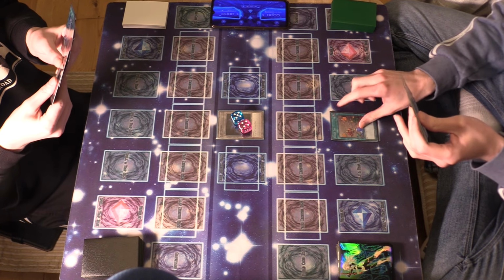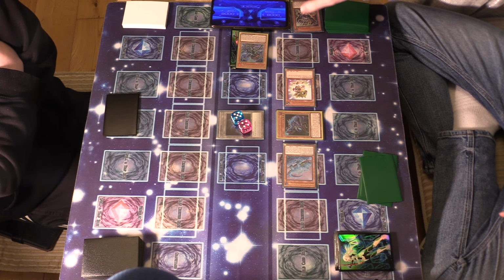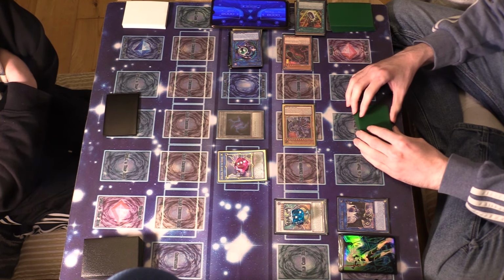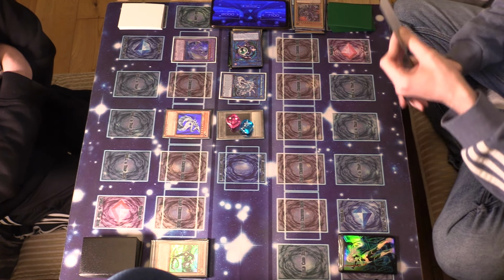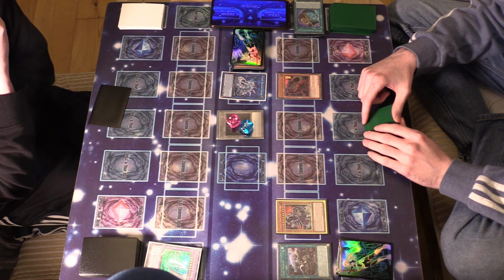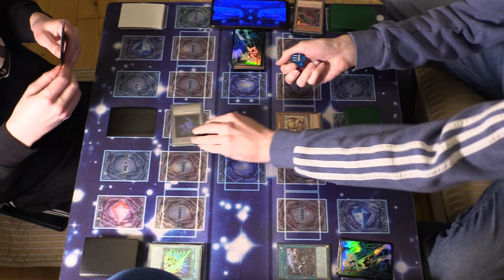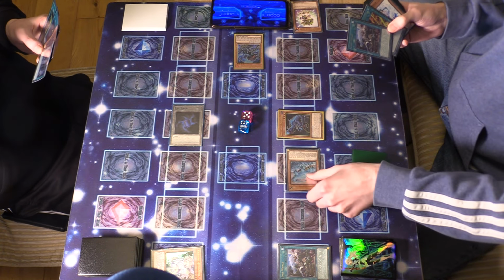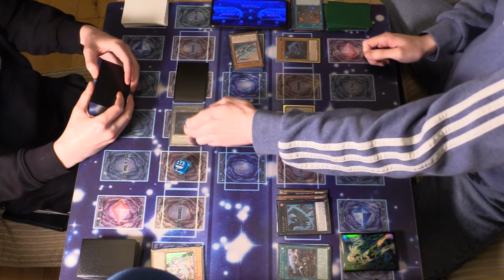Yu-Gi-Oh! Live Duel! - Cyber Dragons VS Dinosaurs!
Today we are taking it back to Duel Academy with Cyber Dragons VS Dinosaurs! Who will win this intense match of nature against machines? Time to find out!